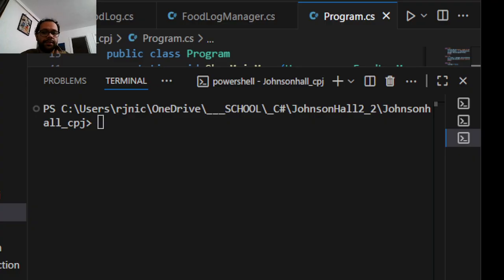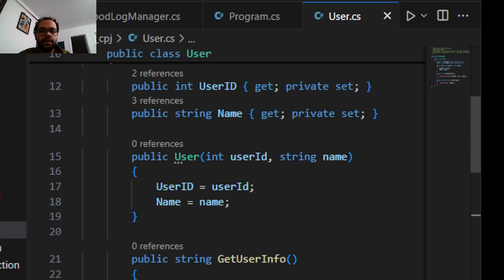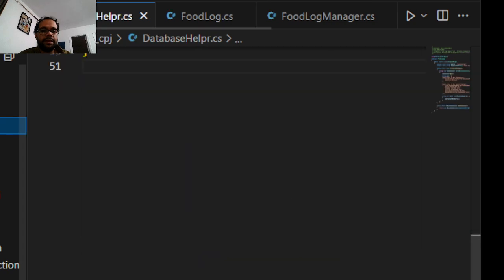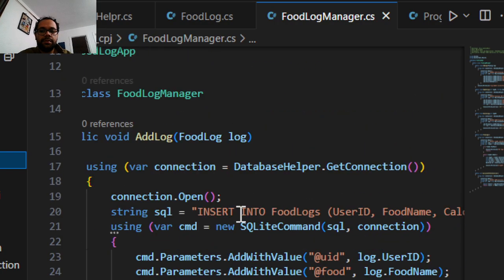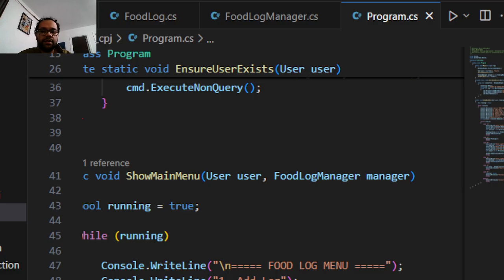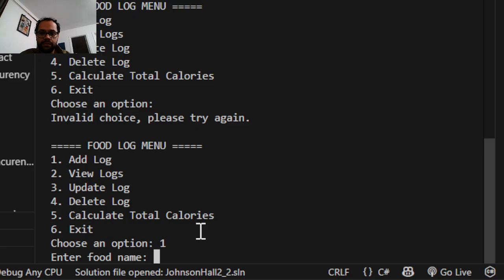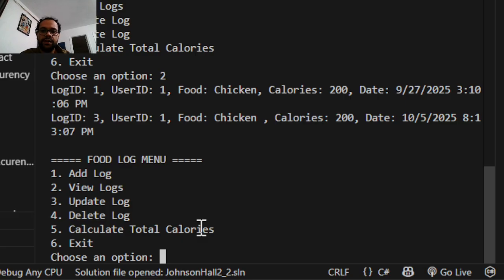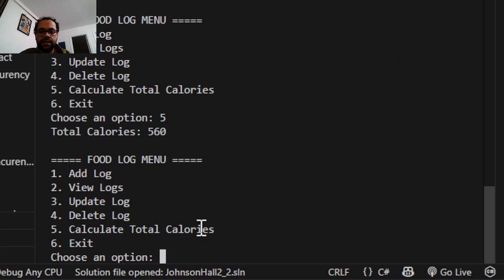A simple food log in C#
🚀 C# Food Log Application | SQLite Database Integration | Beginner-Friendly OOP Project

Welcome to my Food Log Application built completely in C#!
In this video, I walk through the code behind my calorie-tracking console app that connects to a SQLite database, allowing users to add, view, update, delete, and total food logs — all while demonstrating core object-oriented programming concepts.

🧩 Project Overview

This project was built to show:

✅ Object-Oriented Programming (OOP) in action

✅ SQLite database setup and connection

✅ Real-world data storage using C#

✅ Encapsulation, Abstraction, and Composition principles

💻 Technologies Used

Language: C# (.NET 8)

Database: SQLite

IDE: Visual Studio / VS Code

Package: System.Data.SQLite

📂 File Breakdown

User.cs → Represents the user

FoodLog.cs → Represents a food entry

FoodLogManager.cs → Handles database CRUD operations

DatabaseHelper.cs → Creates and initializes the SQLite database

Program.cs → Main program with console menu interaction

🎯 Learning Goals

This app demonstrates how to:

Build a functional database application in C#

Apply OOP concepts in a practical way

Structure a console project cleanly

Use SQLite for persistent data storage

I wanted to challenge myself to integrate database management with C# OOP fundamentals while keeping the app simple enough for beginners to follow and expand.
This project could easily evolve into a full Calorie Tracker App for desktop or mobile using .NET MAUI in the future.

🗣️ Chapters

00:00 – Intro
00:30 – Project Overview
01:00 – File Breakdown
03:00 – Database Integration
04:00 – CRUD Demonstration
05:00 – Wrap-Up

👨🏾‍💻 Developer: Rico Johnson-Hall III
📚 ECPI University – SDC320 Project
🔗 GitHub Repo: (add your GitHub link here)